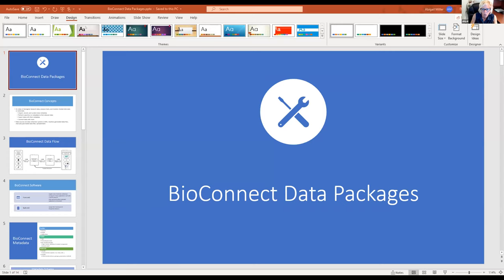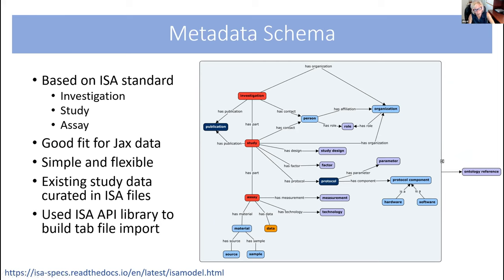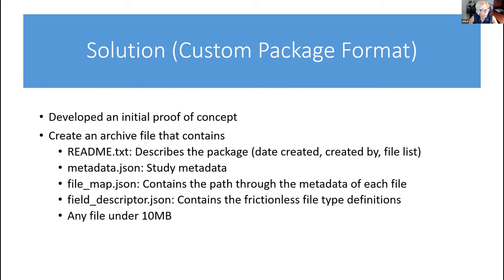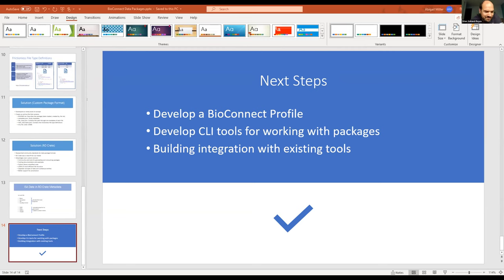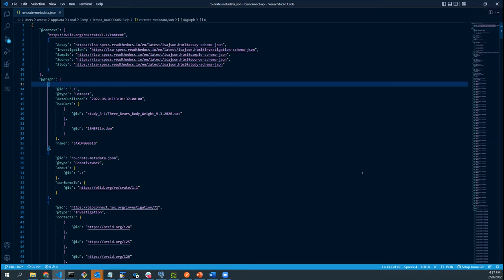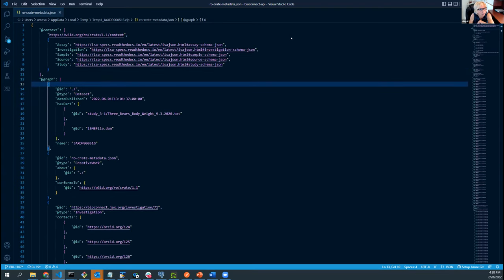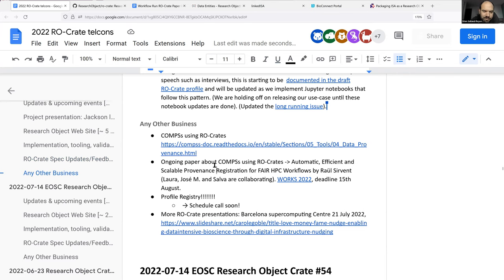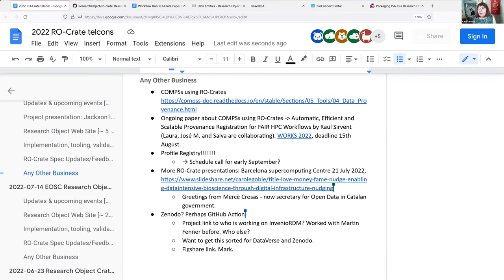2022-07-28 BioConnect Data Packages: Use of RO-Crate, ISA model and Frictionless Data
Discussion by Susanna-Assunta Sansone, Marc Portier, Dominique Batista, Peter Sefton, Jake Emerson, Stian Soiland-Reyes, Carole Goble, Jose-M Fernández.